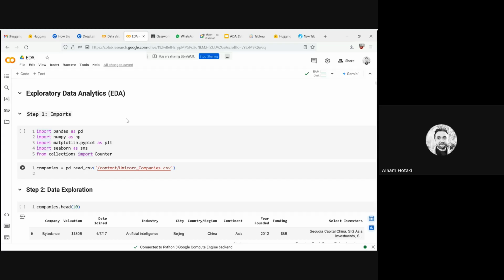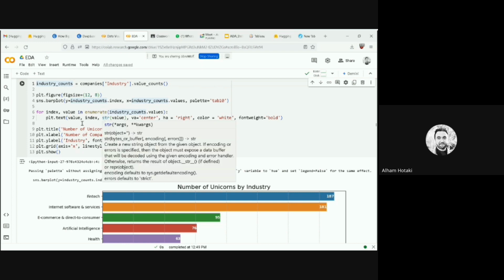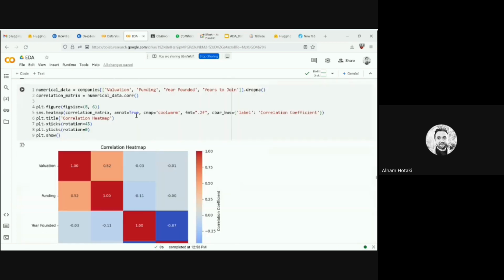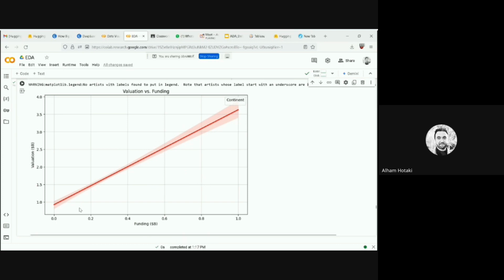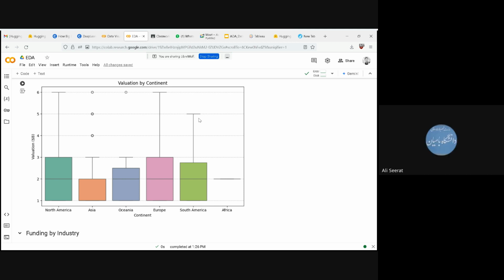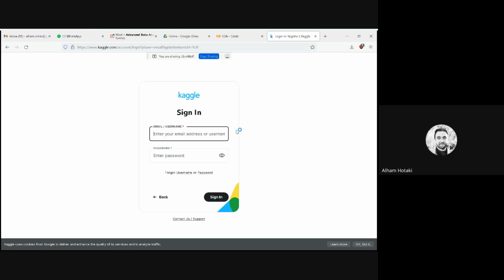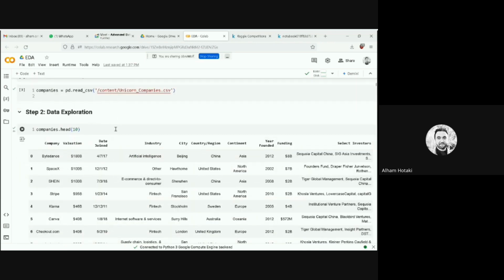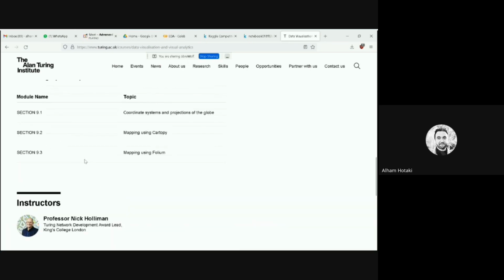𝗔𝗱𝘃𝗮𝗻𝗰𝗲𝗱 𝗗𝗮𝘁𝗮 𝗔𝗻𝗮𝗹𝘆𝘁𝗶𝗰𝘀 𝗣𝗿𝗼𝗳𝗲𝘀𝘀𝗶𝗼𝗻𝗮𝗹 𝗗𝗲𝘃𝗲𝗹𝗼𝗽𝗺𝗲𝗻𝘁 Lesson 9 (Sessions 17 & 18)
Data Visualization

You’ll also learn:
✅ How to get started with Kaggle
✅ Navigating datasets, competitions, and notebooks
✅ Tips for using Kaggle to build your portfolio
✅ How Kaggle helps you stay updated with the latest in data science
✅ Professional development strategies through Kaggle